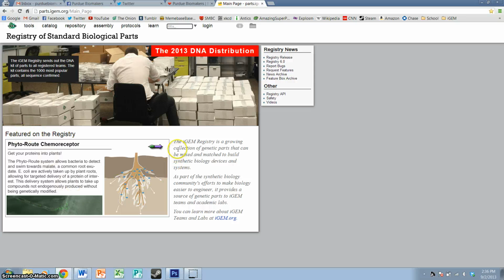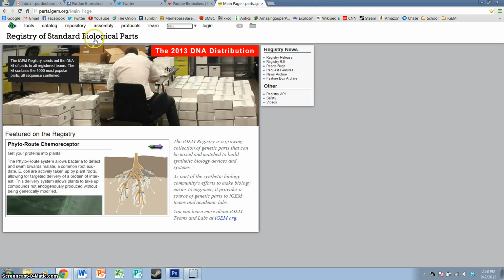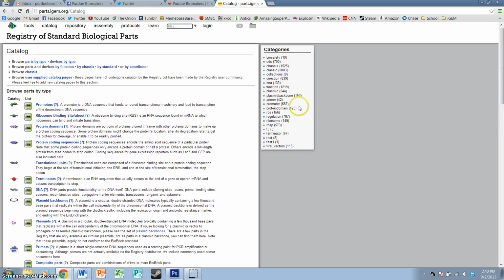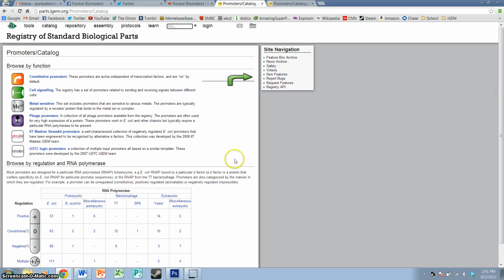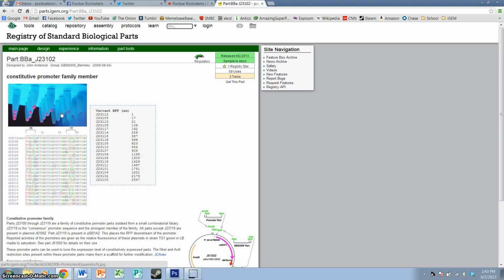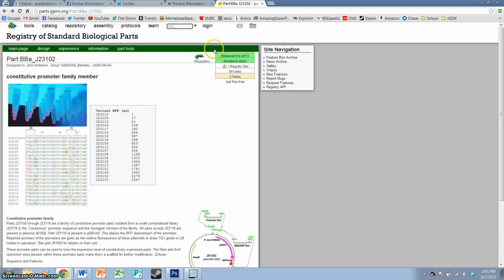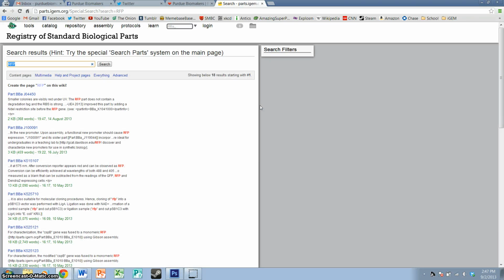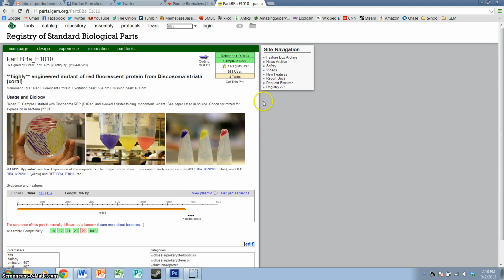Bricks of Knowledge Collaboration Video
This short "Bricks of Knowledge" iGEM tutorial will show you how to do basic part searches using the iGEM registry.

This video was made in collaboration with the 2013 Copenhagen iGEM team.